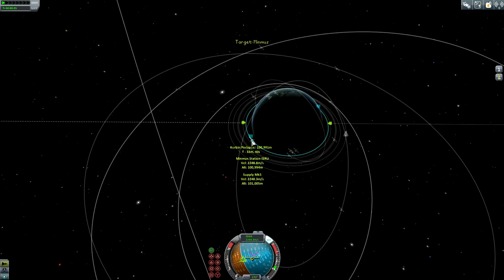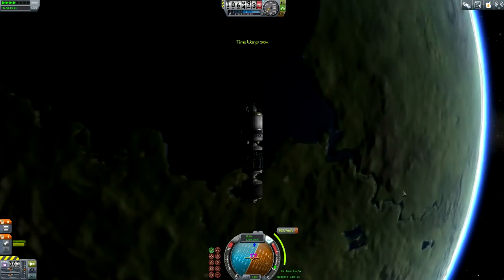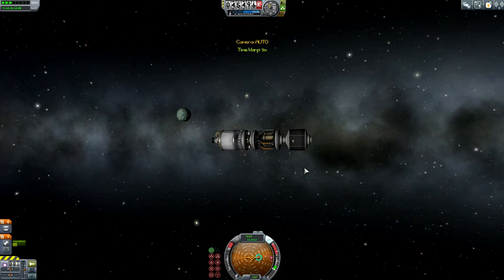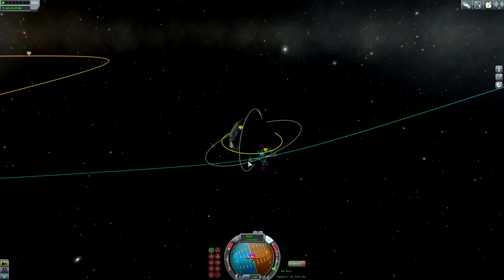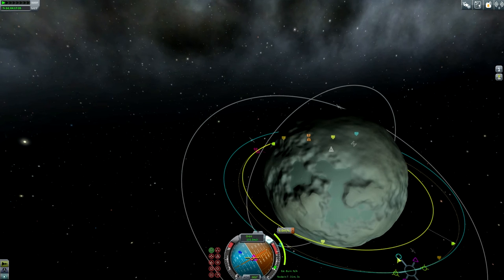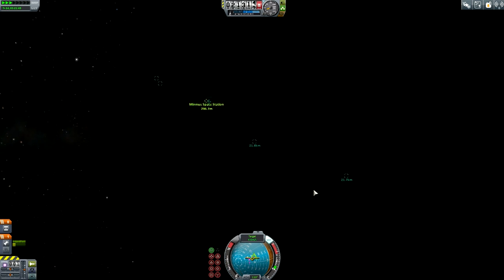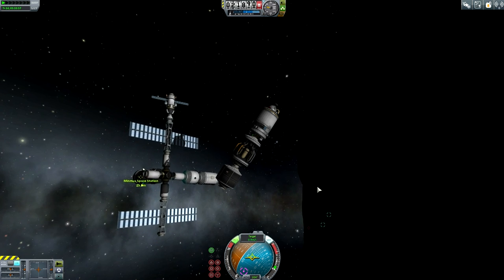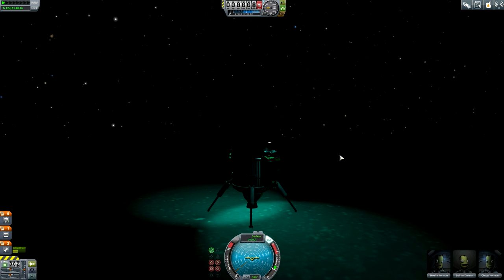Space Exploration Agency - #014 - ISRU Module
The Minmus Space Station receives an important module to facilitate spacefligt: an ISRU Module.

Kerbal Space Program, developed by SQUAD, is a realistic space simulation game that allows you to build your own spacecrafts and subsequently to launch them into space.